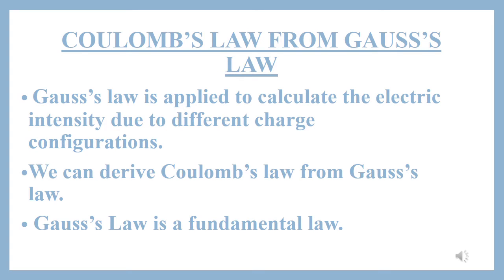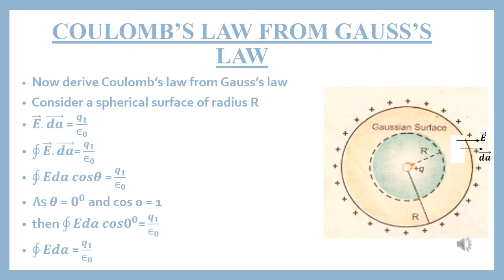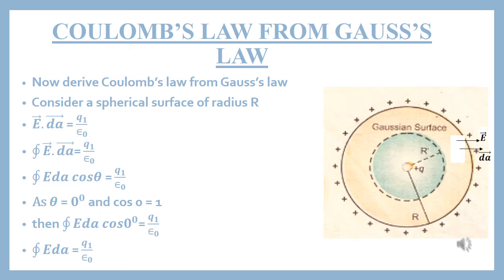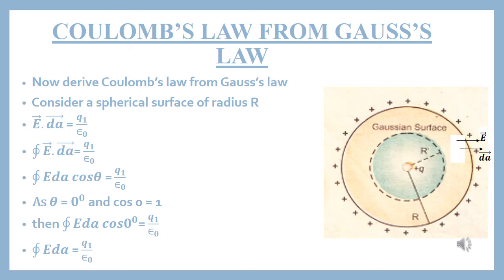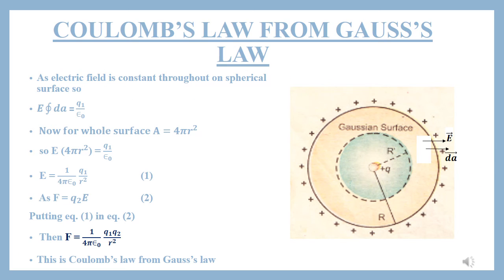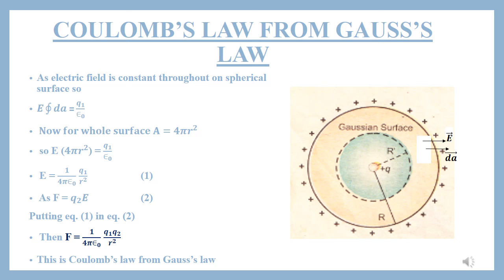Coulomb's Law from Gauss's Law